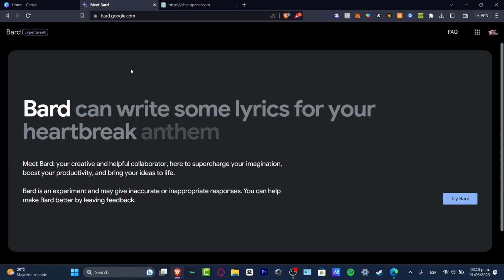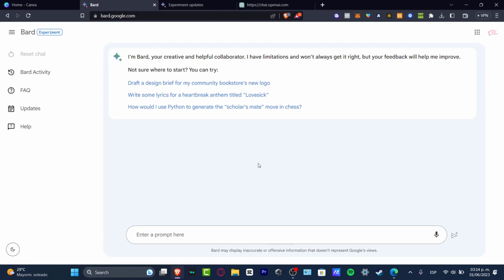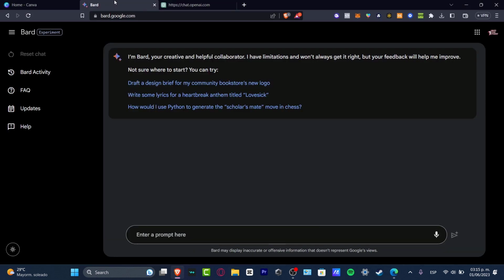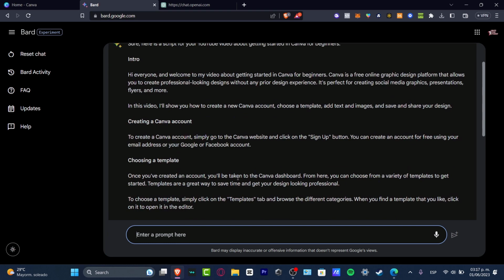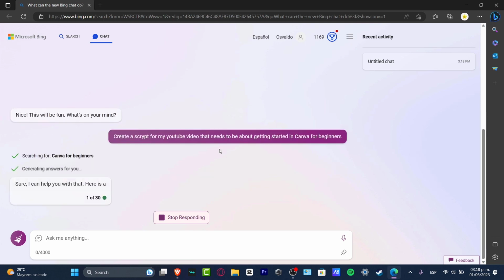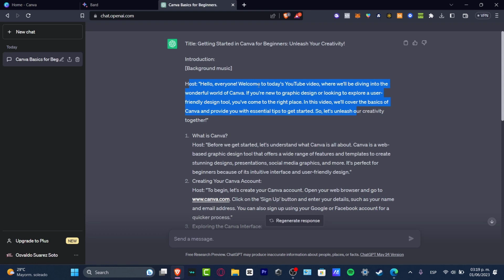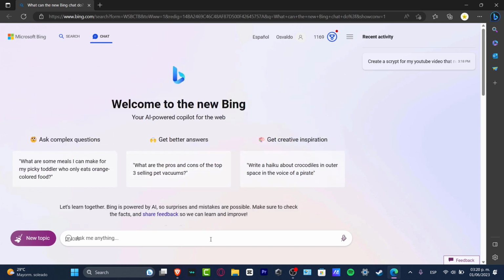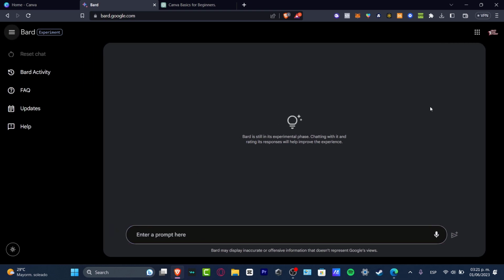How to Use Google Bard AI Chatbot (Step by Step Tutorial)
Google Bard AI Chatbot is a powerful tool that can help you communicate with customers, improve your online presence, and streamline your business operations. To get started with this chatbot, you should first create an account and familiarize yourself with the features and benefits of the platform.

You can then customize your chatbot to suit your specific needs, including adding your own branding, messages, and responses. When using Google Bard AI Chatbot, it's important to keep your interactions professional and engaging, and to respond promptly to customer inquiries. With these tips in mind, you can leverage the power of this tool to enhance your business and drive results. ‎